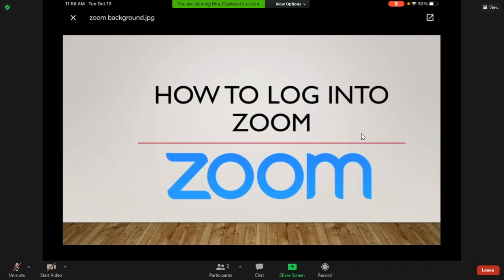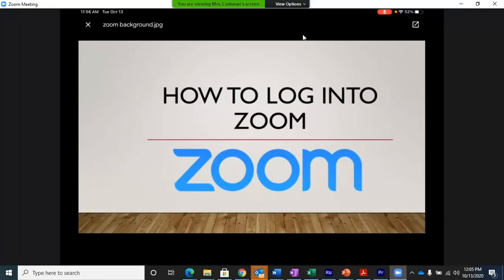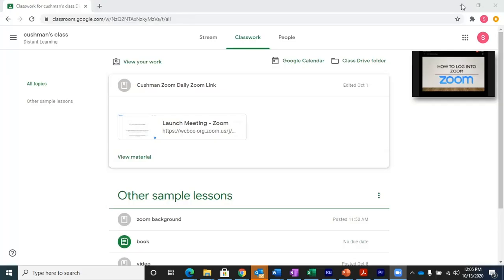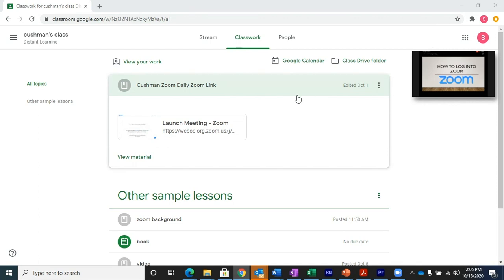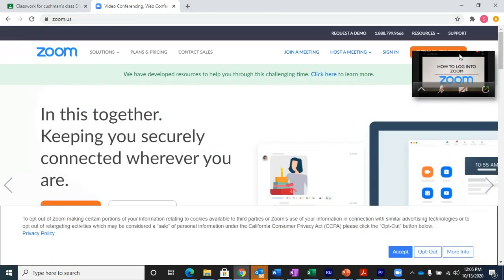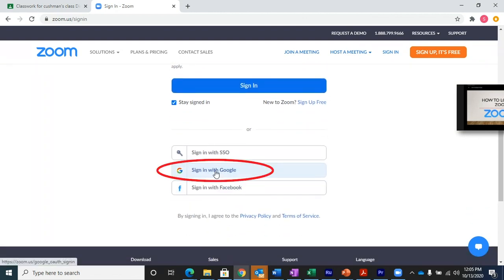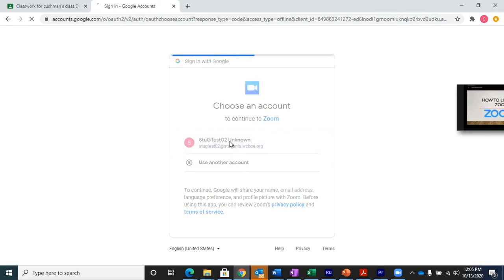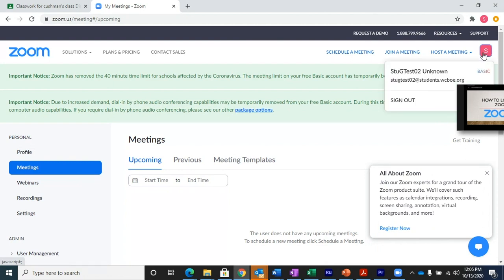Showing students how to log into zoom during class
This video will show students how to log into their zoom account for the first time while they are in a zoom class.